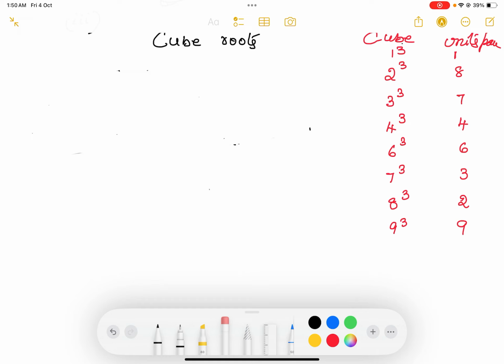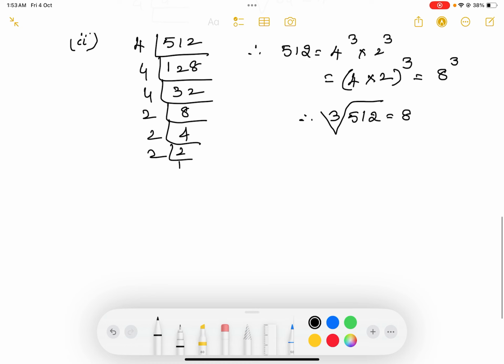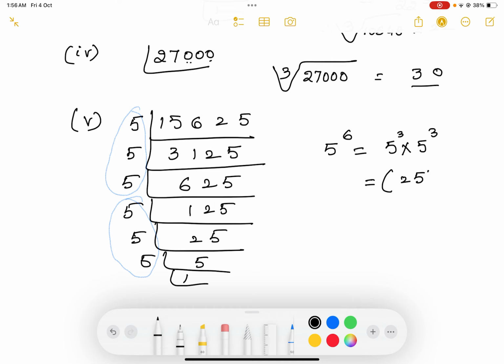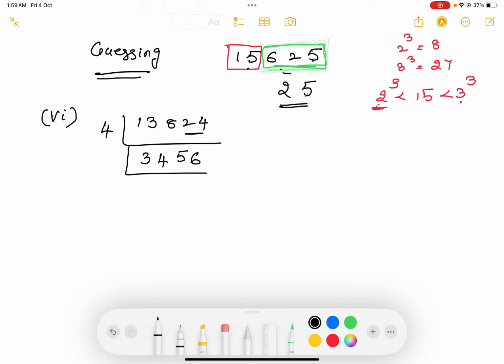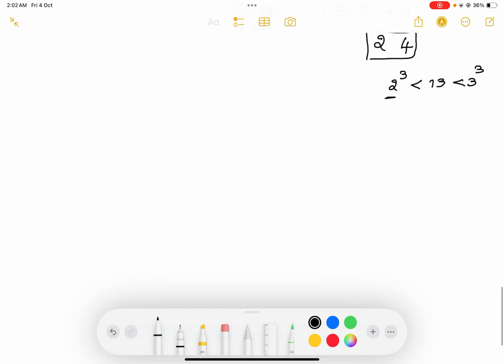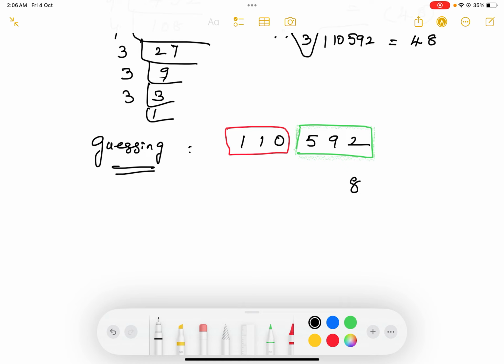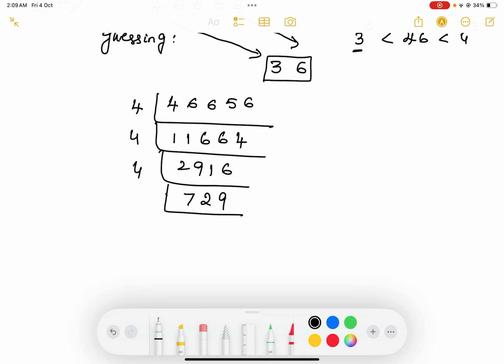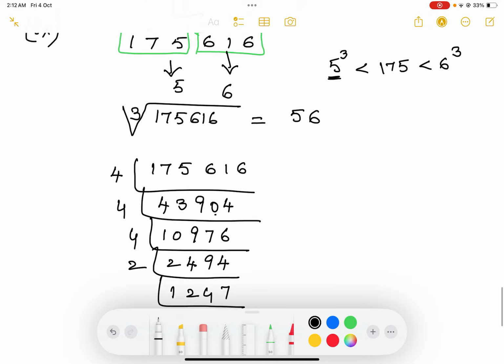Cubes and cube roots